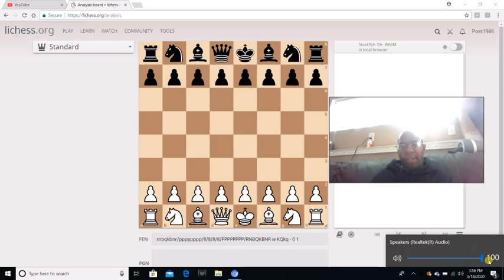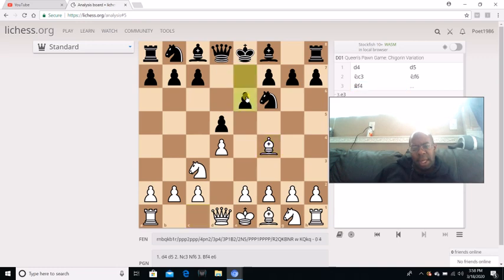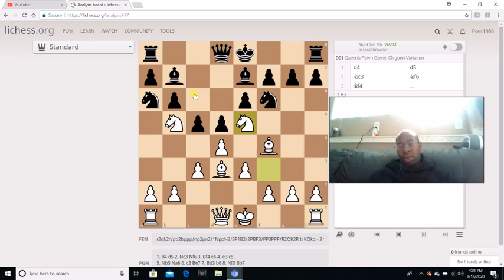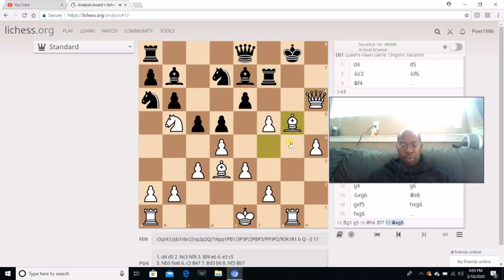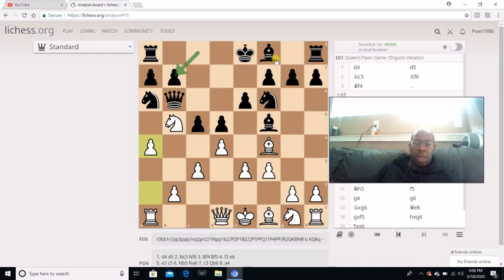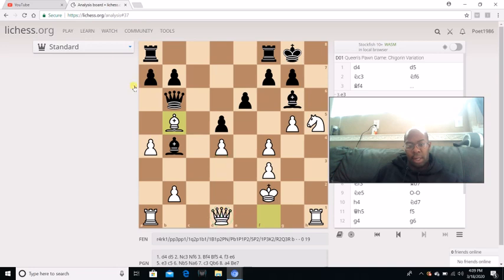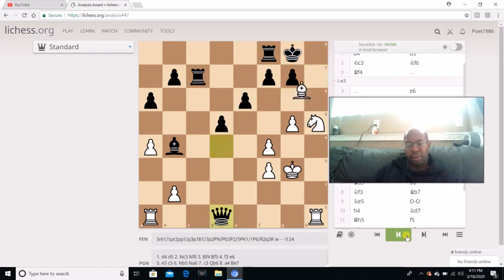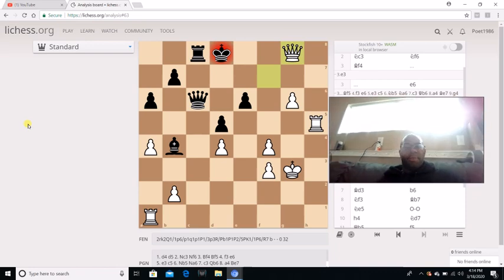Learning the Jabava London System in Chess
Learning the Jabava London System in Chess.  It's a good opening in my opinion especially since I am not a d4 player. It has some perks that I like and it doesn't change my attacking style. If you are not a d4 player but still want to play something solid, then give the Jabava London System a chance.

1. d4 d5 2. Nc3 Nf6 3. Bf4 Bf5 4. f3 e6
5. e3 c5 6. Nb5 Na6 7. c3 Qb6 8. a4 Be7
9. g4 Bg6 10. h4 h6 11. Ne2 O-O 12. g5 hxg5
13. hxg5 Nh5 14. Ng3 Nxf4 15. exf4 cxd4 16. cxd4 Bb4+
17. Kf2 Nc7 18. Nh5 Nxb5 19. Bxb5 a6 20. Be2 Rac8
21. Kg3 Rc7 22. Bd3 Rfc8 23. Bxg6 fxg6 24. Qd3 gxh5
25. Rxh5 g6 26. Qxg6+ Rg7 27. Qh6 Qc6 28. g6 Kf8
29. Qh8+ Rg8 30. Qf6+ Ke8 31. Qf7+ Kd8 32. Qxg8+

Lichess - Poet1986

Chess.com: Tactician30